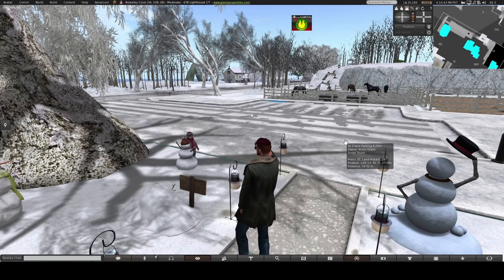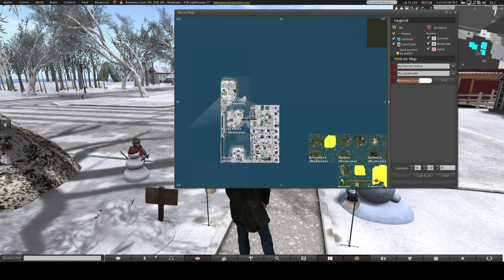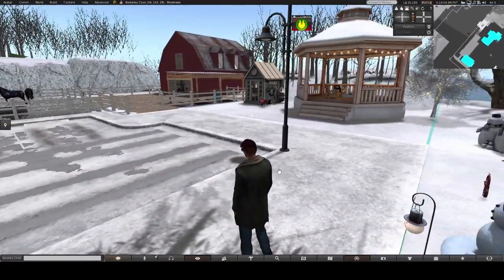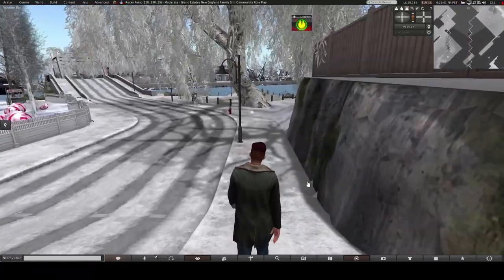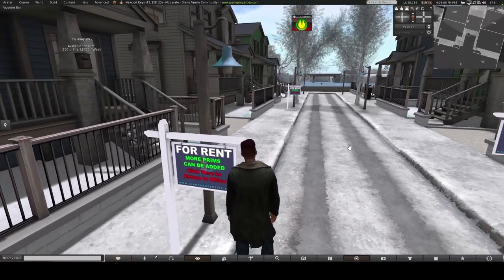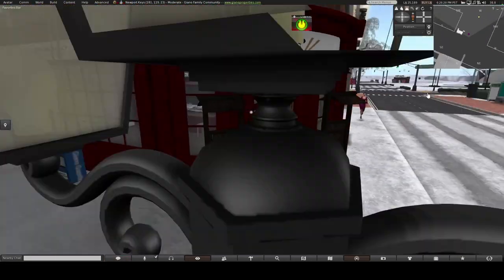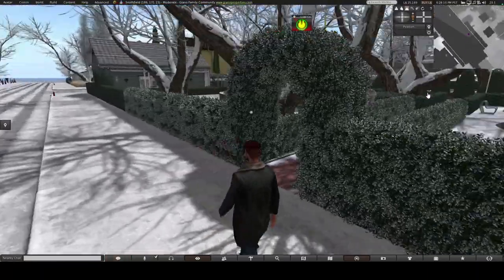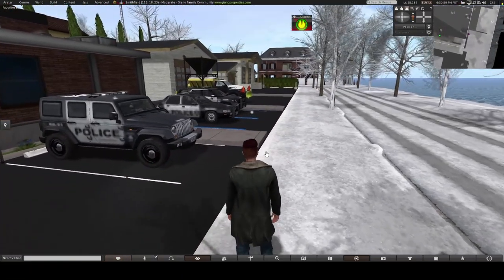What is Second Life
Ever heard of Second Life? Second Life is an online virtual work with content created by its users. Join me in this online virtual world as I show you around Giano Estates, where I live.

Video Content

0:00 Intro
0:30 What is Second Life
1:31 What can you do
1:52 Islands
3:22 Mainland
4:04 Renting on an island
4:25 Walk around Giano Estates with me
17:39 Outro